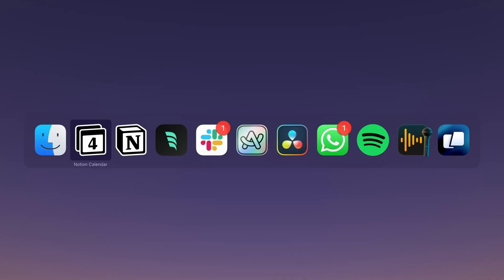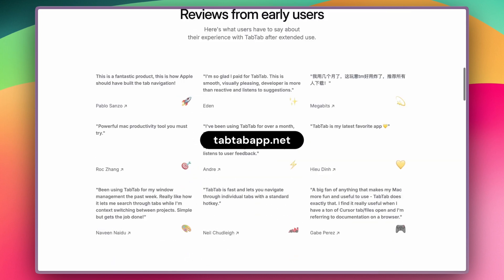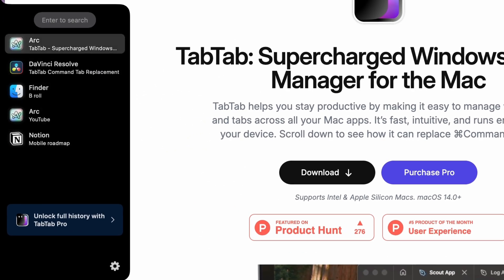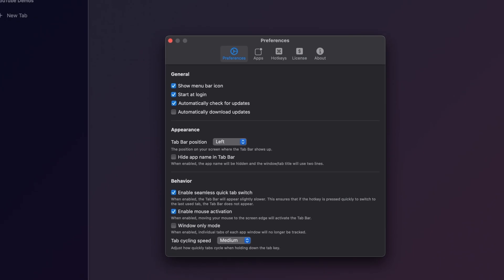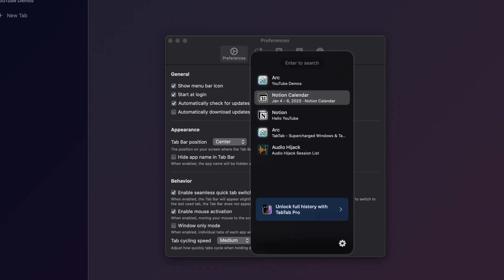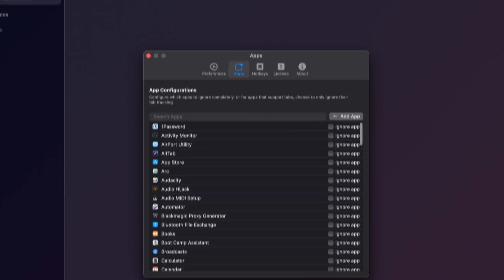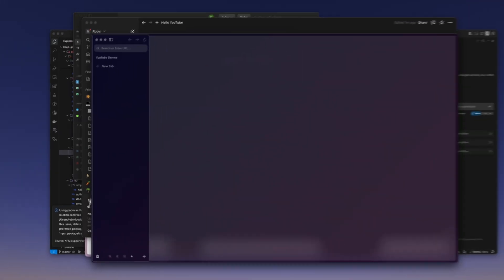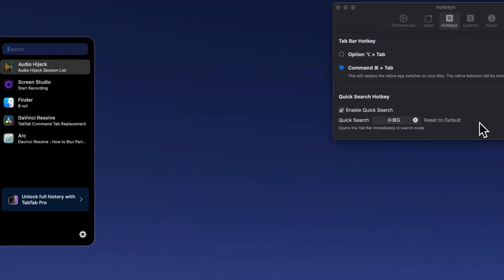A fantastic app switcher for macOS, with ONE major flaw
I came across TabTab on X (Twitter) a few weeks ago and it got my attention enough to give it a try. TabTab replaces the default Cmd + Tab menu on macOS, with something a lot more functional. In this video, I walk through my likes and dislikes of this app, to help you decide if it's worth using!

It was created by Richard Qi, you can find his socials and support him

Chapters:
00:00 - Intro
00:50 - Likes
02:38 - Dislikes
04:01 - Conclusion